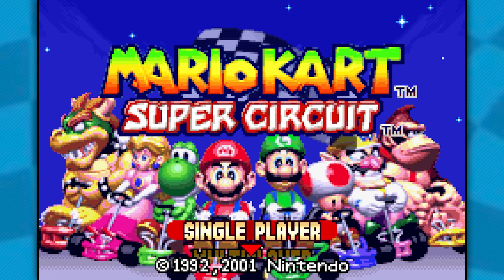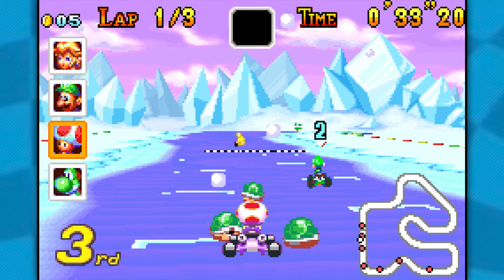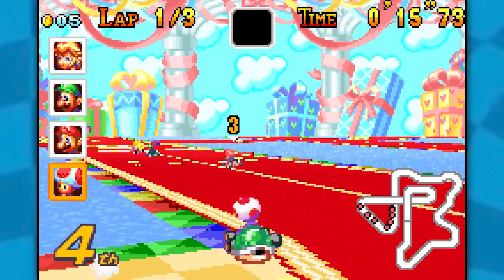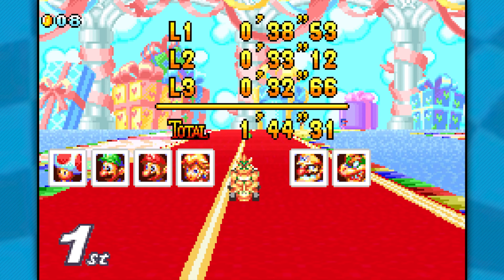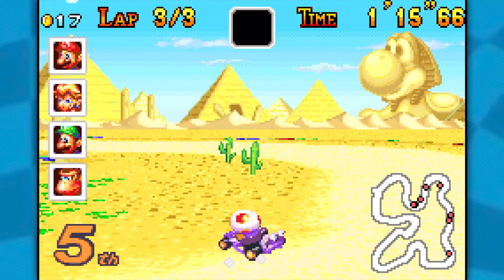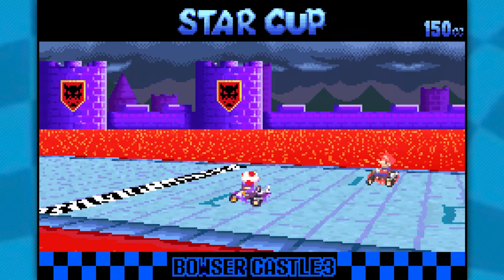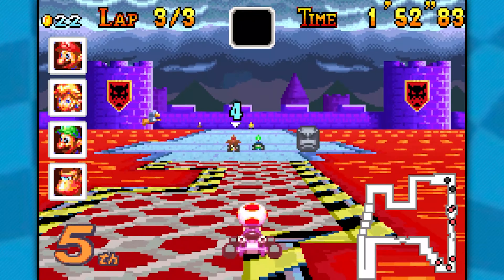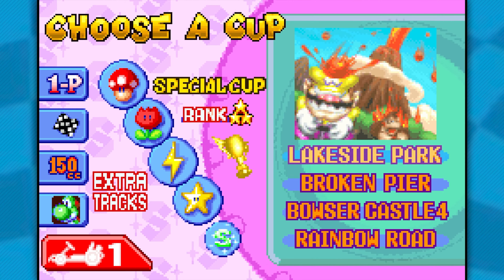Mario Kart: Super Circuit | #04 | 150cc Star Cup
Ah, there's the Star Cup.